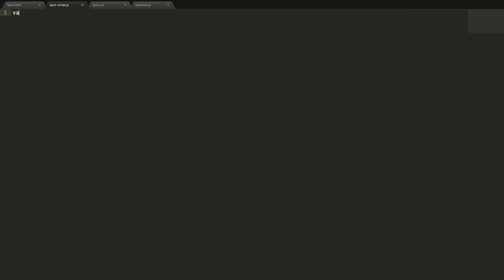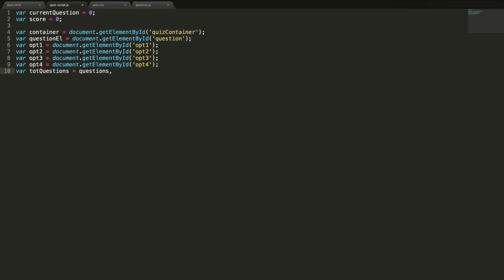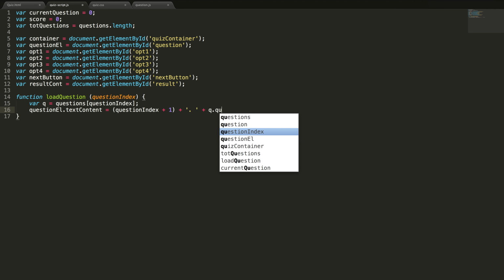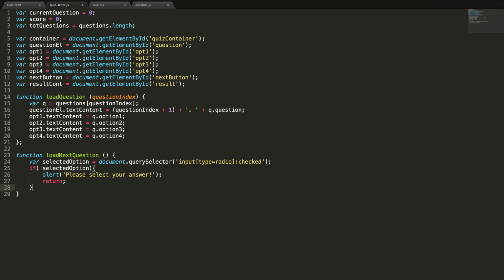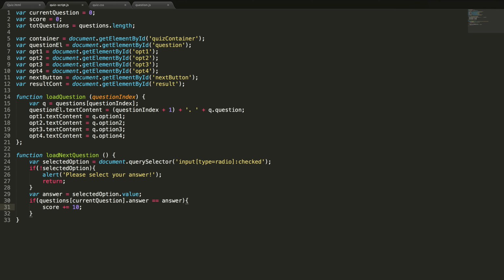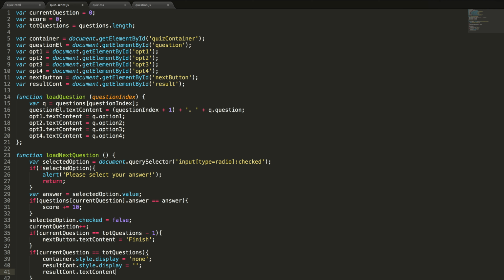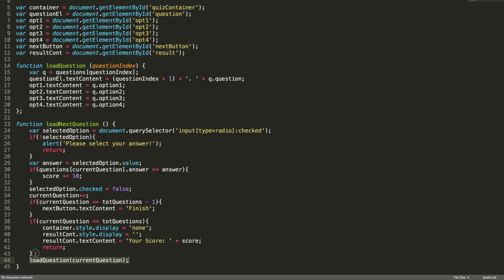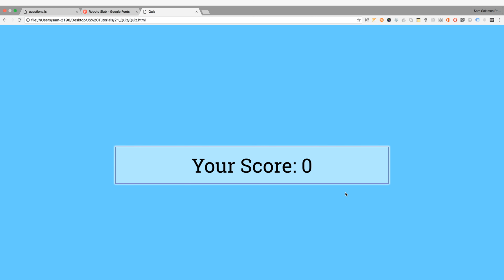Quiz Application in JS - Part 2/2 | JavaScript Tutorials | Web Development Tutorials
Learn to develop simple quiz application in JS using HTML, CSS.